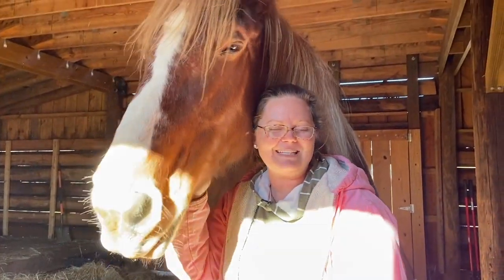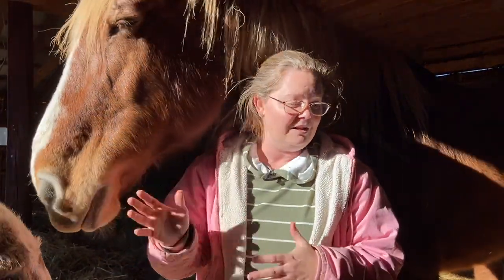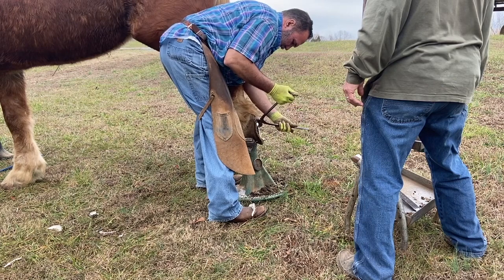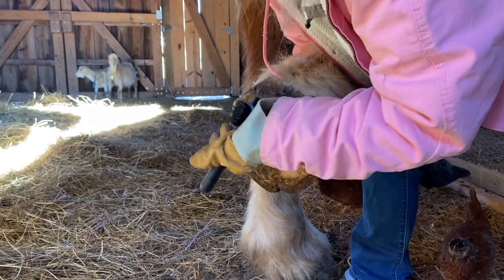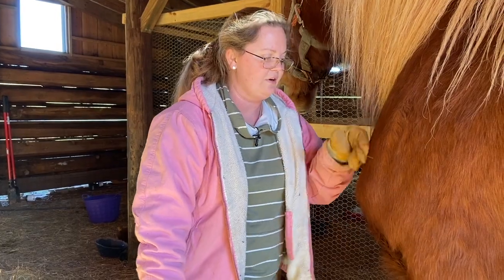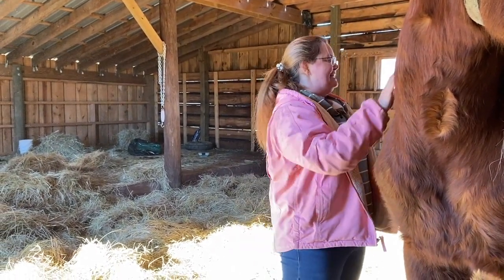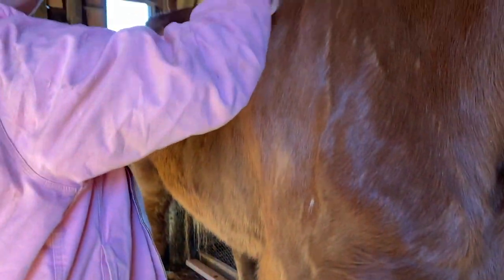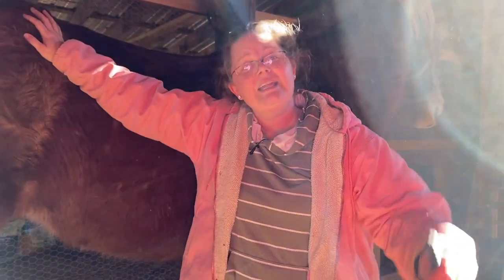Draft Horse Hoof Repair || Pumpkin's latest Ferrier visit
Pumpkin came to us with a severe limp and was obviously recovering from an abscess. We've had to dose her with penicillin as well as soak her feet bi- weekly to kill infection and keep her open wounds from becoming re-infected. After being home with us a little over a month, she is already walking with ease and has even trotted around the pasture a few times! This girl is feeling so much better and it make our hearts soar to see her living such a pain-free life!
This video is all about her progress and about the details of the work going into it.